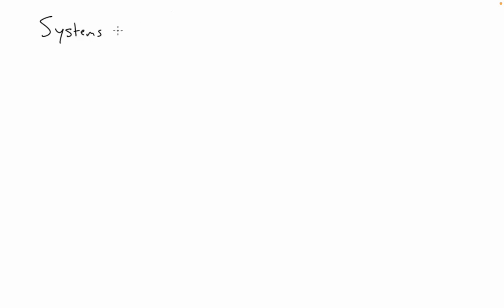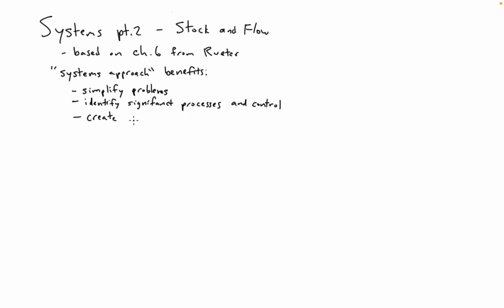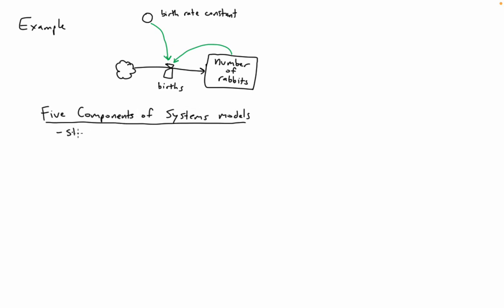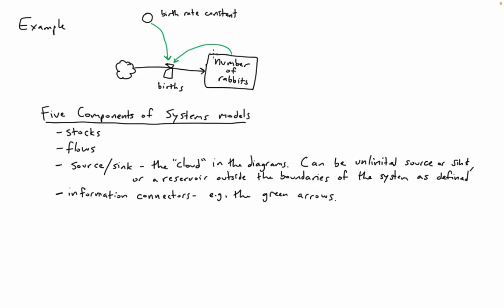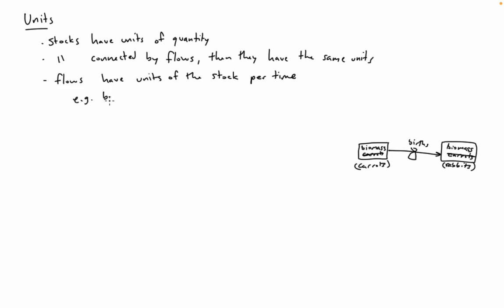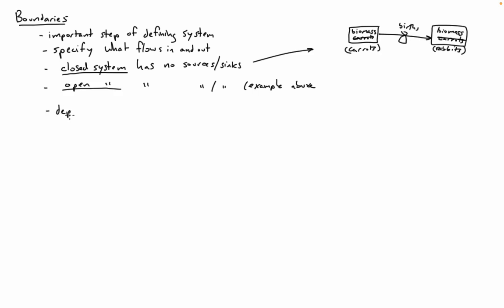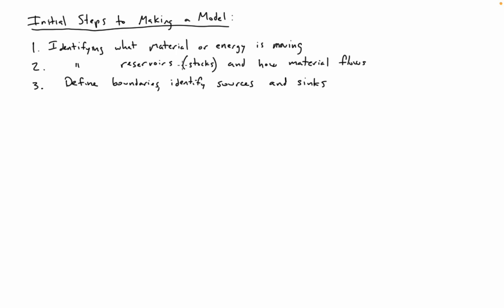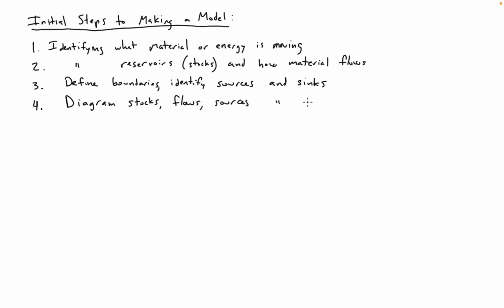Systems Lecture 2